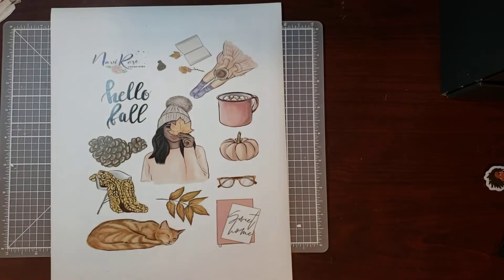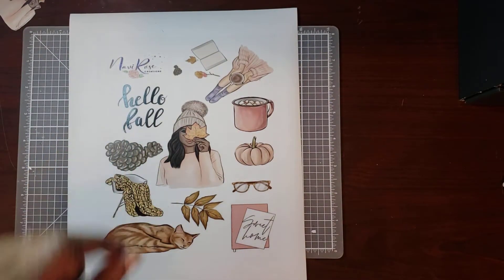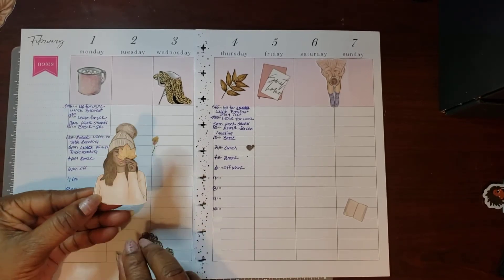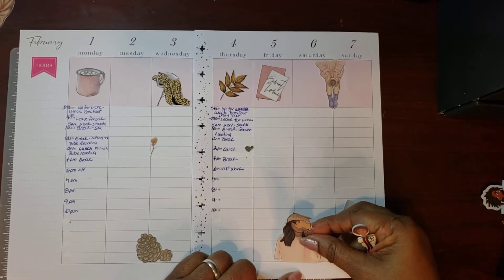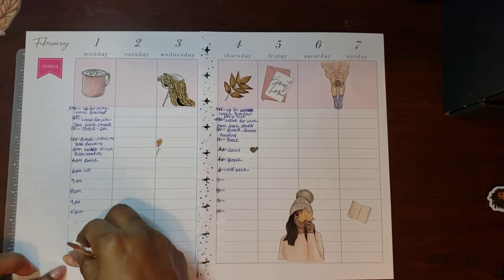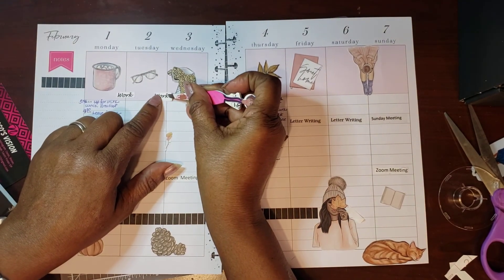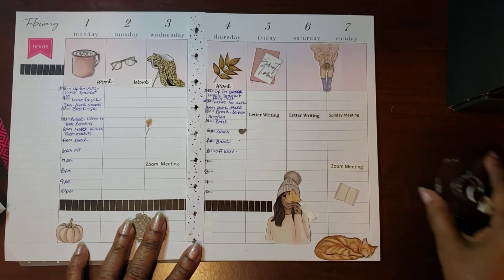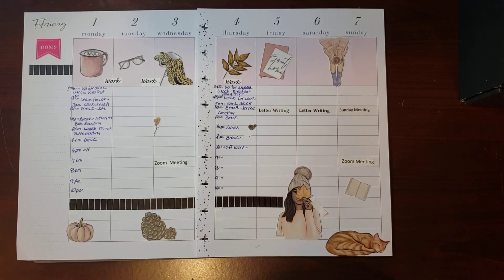Vertical time-line lay-out. Everyday Planner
With the way I work now, I really have to use my time wisely and make sure I don't over extend myself, even though I always do.This layout has really been helpful. Check it out